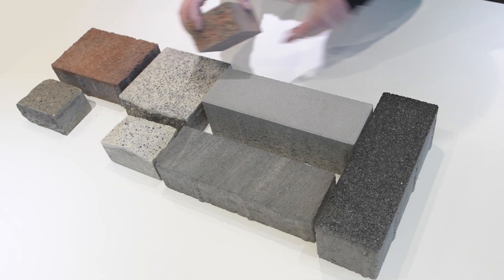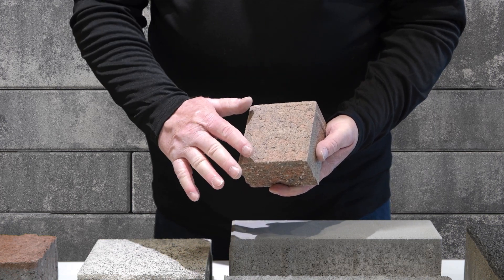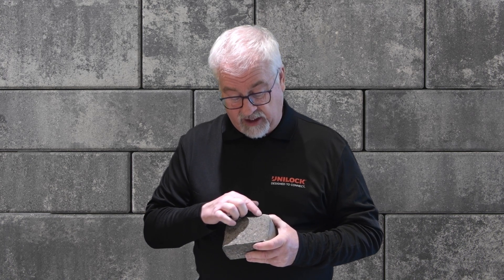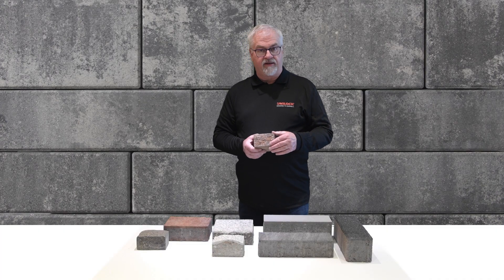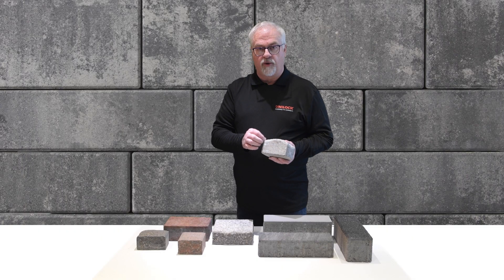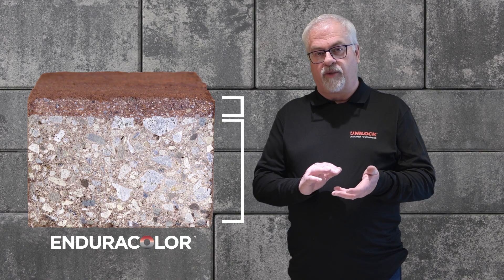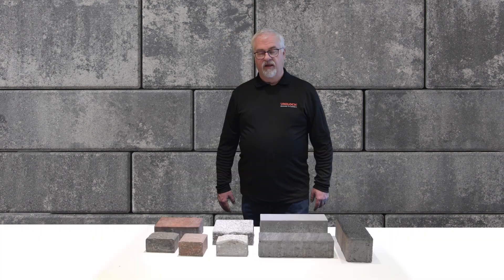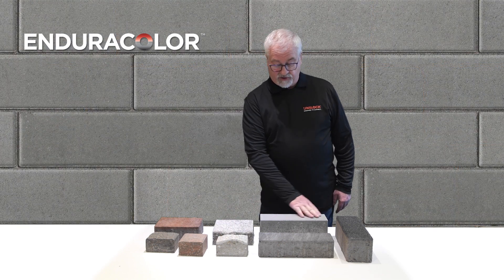Face-Mix vs. Thru-Mix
People often ask, "What's the difference between Face-Mix pavers and Thru-Mix pavers?"
Ray Rodenburgh from Unilock discusses the differences between the two – how they're made, how they wear, and more.